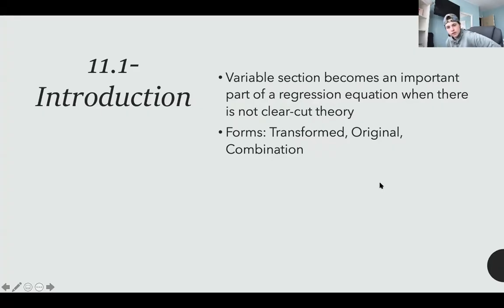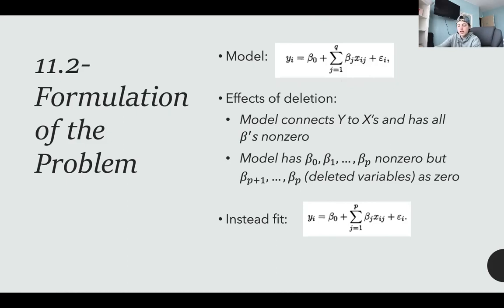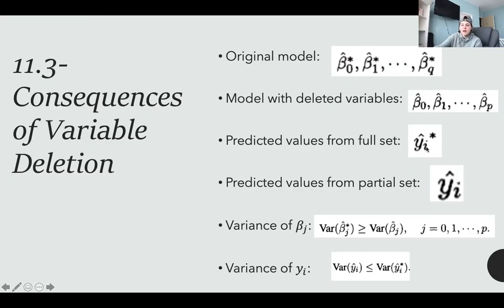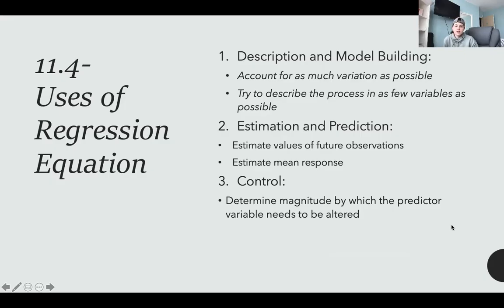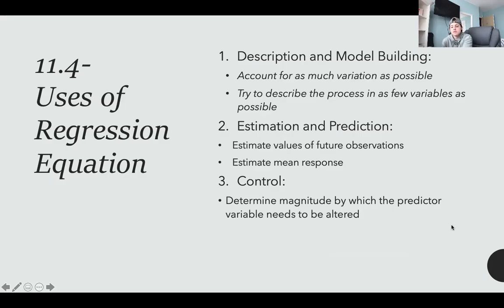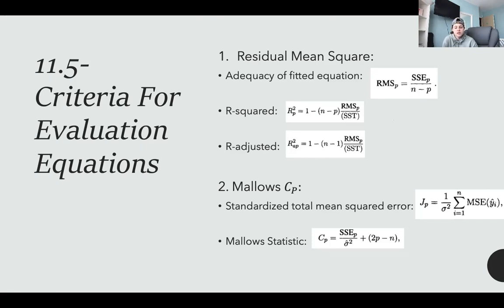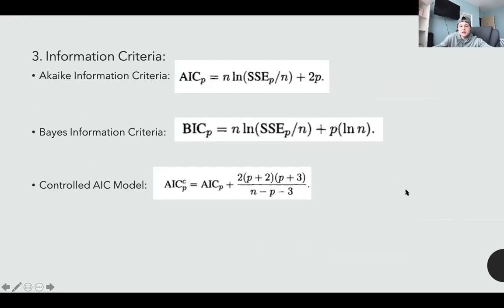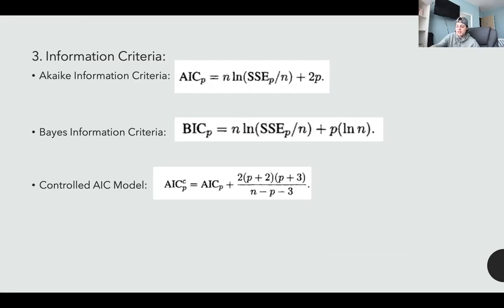Regression Analysis: Video #10